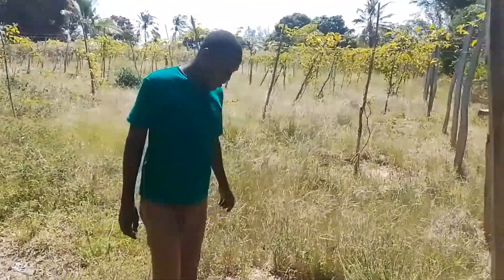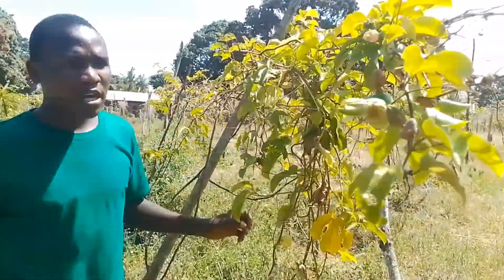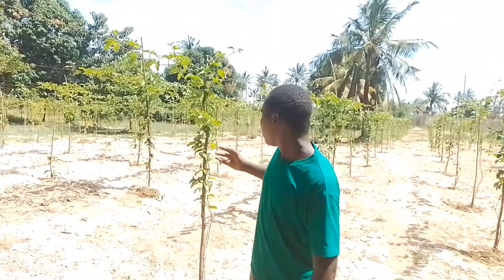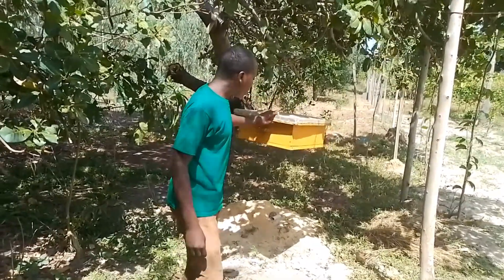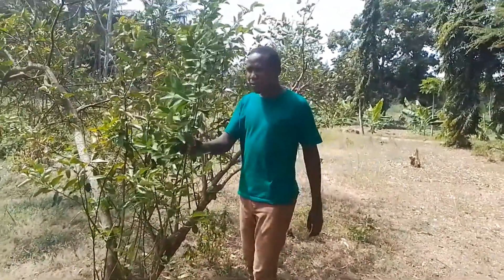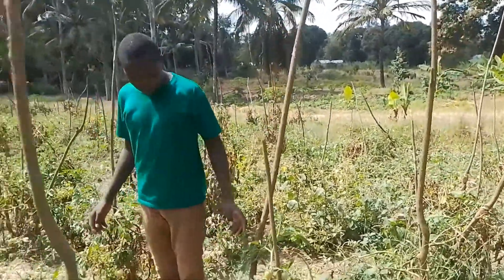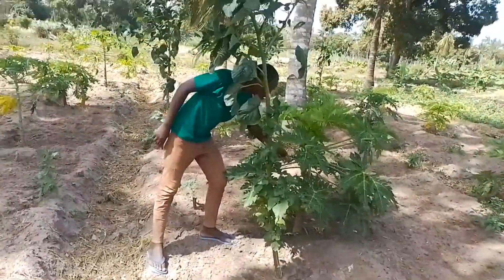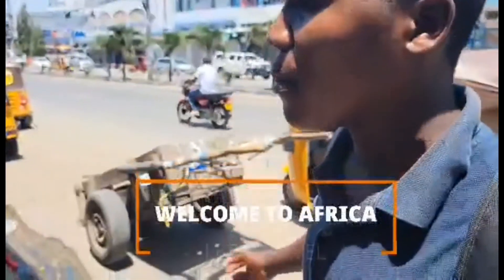Helpful explore on African Villages//tour in passion fruits farm and other crops